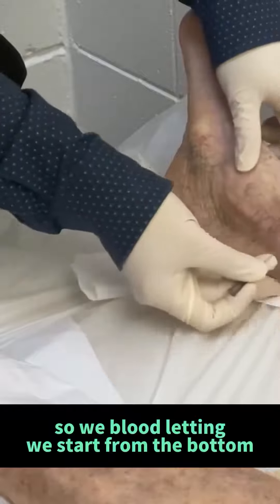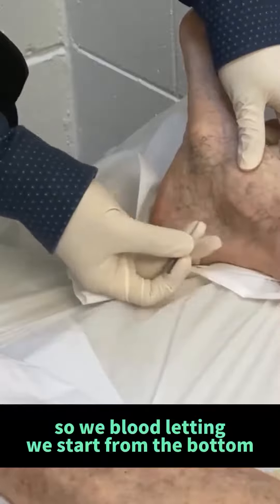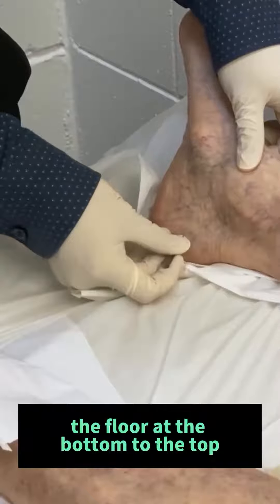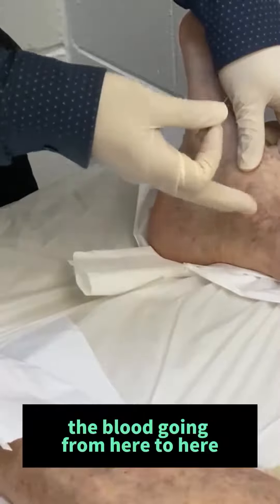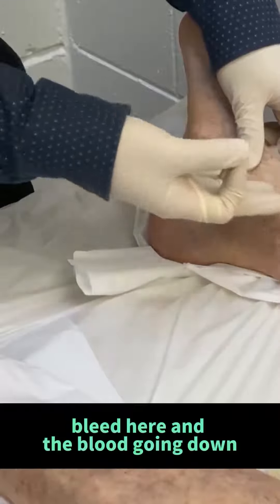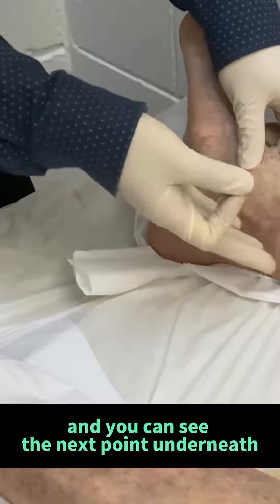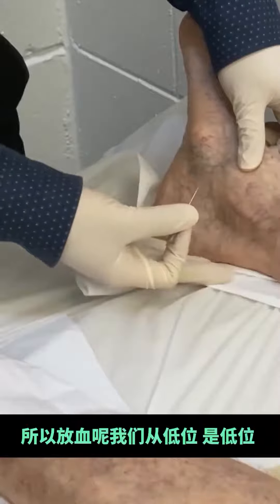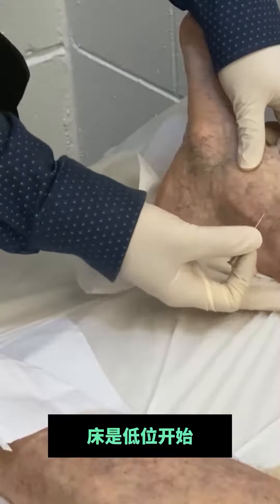Revitalize Your Scalp: The Power of Bleeding Technique In the journey toward hair regeneration, the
Revitalize Your Scalp: The Power of Bleeding Technique In the journey toward hair regeneration, the bleeding technique emerges as a pivotal method, offering a natural and effective solution. This ancient practice is more than just a treatment; it’s a transformation that revitalizes your scalp and sets the stage for new growth. By facilitating an unimpeded flow of blood, the bleeding technique nourishes your scalp at its deepest levels. This vitalization process awakens dormant hair follicles, encouraging the natural regeneration of hair. It‘s not just about preventing hair loss; it’s about creating a healthy environment where hair can thrive and flourish. Embrace the bleeding technique as your ally in the battle against hair thinning. This time-honored method not only revitalizes your scalp but also paves the way for sustainable hair regeneration. It‘s a holistic approach that goes beyond the surface to address the root of the issue, offering a natural pathway to thicker, healthier hair.